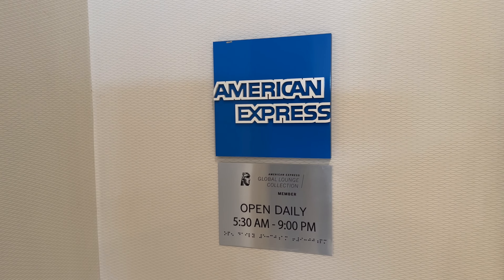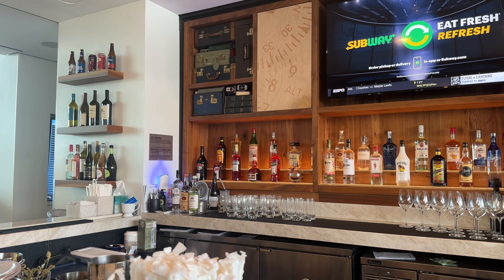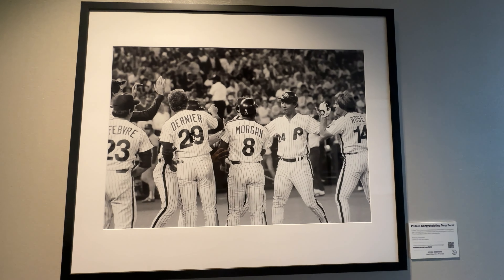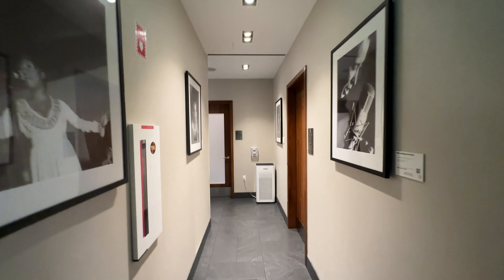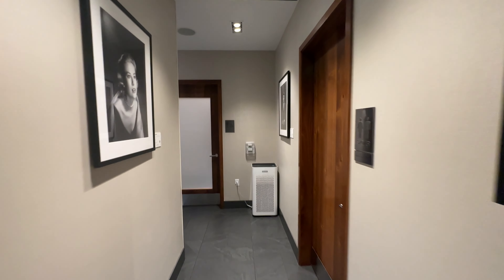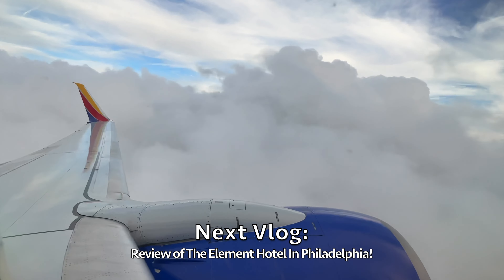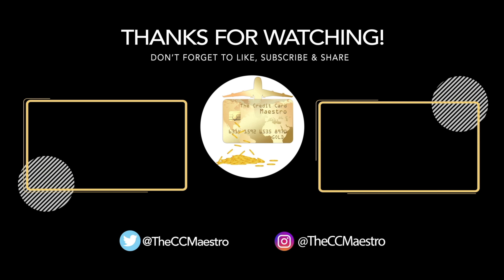Amex Centurion Lounge: Philadelphia (PHL) Quick Lunch Review!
Come with me as I visit the Amex Centurion Lounge in Philadelphia and have a quick lunch! I will make sure to come back to the Amex Centurion Lounge here in Philadelphia soon to do a more in detail review! The Centurion Lounge was PACKED this time!

Have you been to the Amex Centurion Lounge in Philadelphia? If so how do you feel about it?

Let us know down below!

CLEAR makes security at the airport and stadiums a total breeze using just your eyes and fingertips. It takes only minutes to register and use, and you’ll get two FREE months using my code!

Gopuff delivers daily essentials in minutes!

Get $30 off your DoorDash order! ($10 off first 3 orders)

Get $20 off your first Uber Eats order of $25 or more. eats-b8vrhvc5ue

FILMING GEAR:
Tripod we use:

Microphone we use: